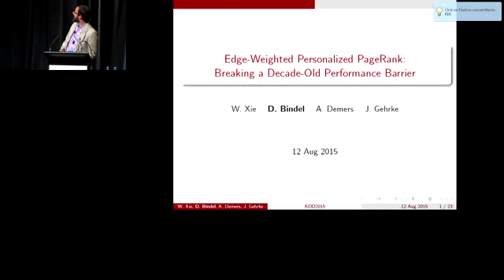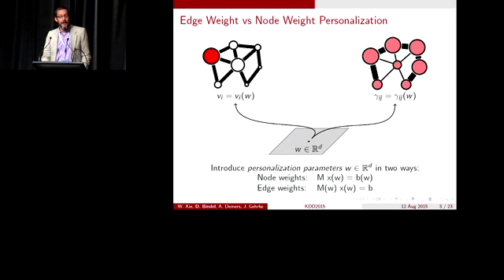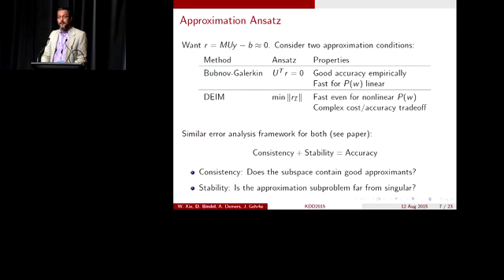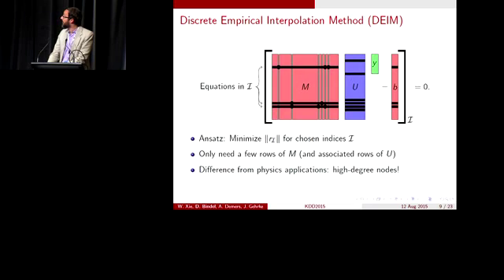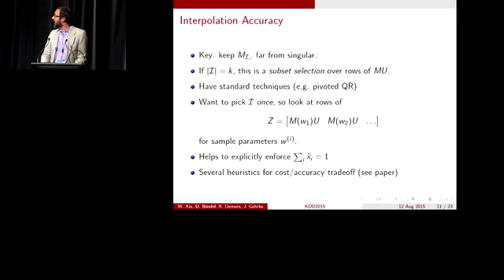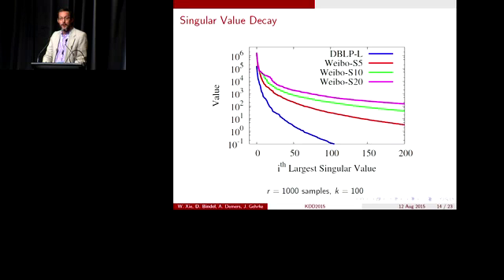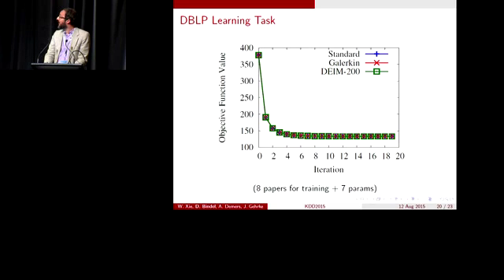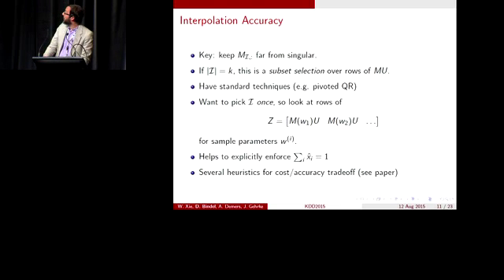Edge-Weighted Personalized PageRank: Breaking A Decade-Old Performance Barrier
Authors:  Wenlei Xie, David Bindel, Alan Demers, Johannes Gehrke

Abstract:

Personalized PageRank is a standard tool for finding vertices in a graph that are most relevant to a query or user. To personalize PageRank, one adjusts node weights or edge weights that determine teleport probabilities and transition probabilities in a random surfer model. There are many fast methods to approximate PageRank when the node weights are personalized; however, personalization based on edge weights has been an open problem since the dawn of personalized PageRank over a decade ago. In this paper, we describe the first fast algorithm for computing PageRank on general graphs when the edge weights are personalized. Our method, which is based on model reduction, outperforms existing methods by nearly five orders of magnitude. This huge performance gain over previous work allows us --- for the very first time --- to solve learning-to-rank problems for edge weight personalization at interactive speeds, a goal that had not previously been achievable for this class of problems.